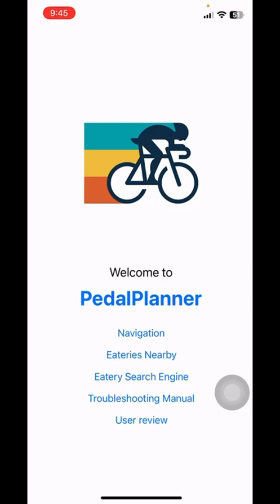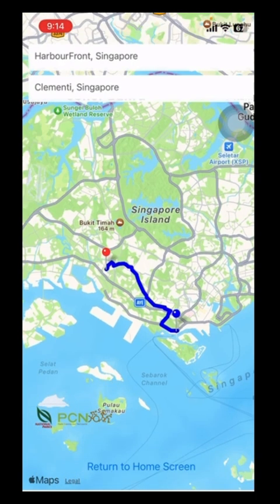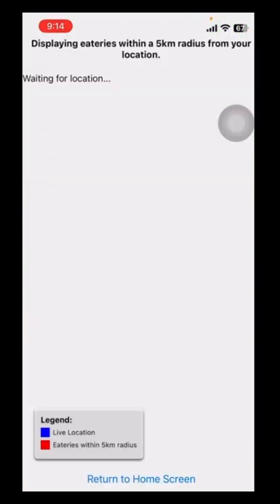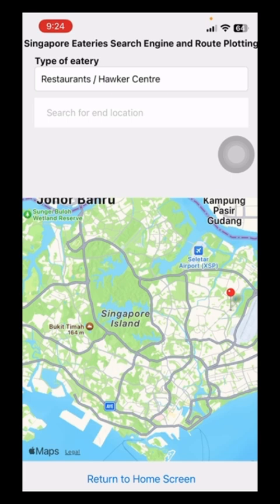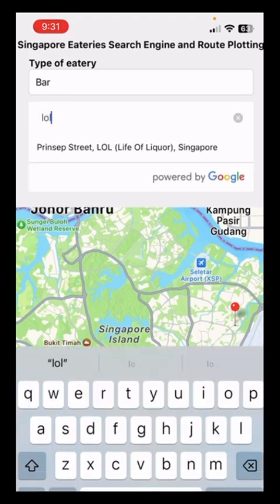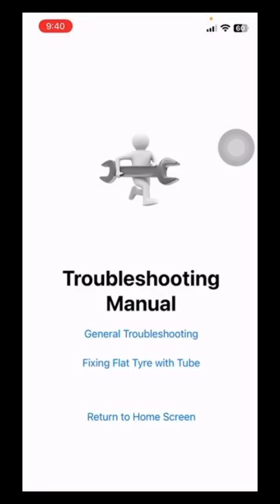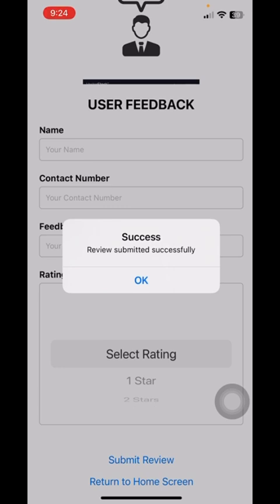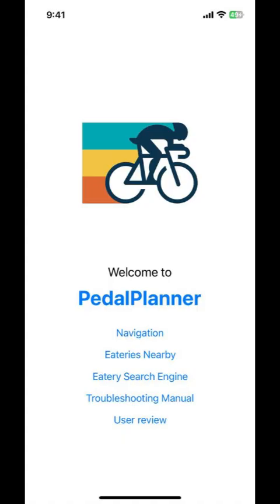[Orbital24] Splashdown: PedalPlanner (6480) - Project Gemini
Lim Jing Tat, Regan & Josiah Praeman Yang En